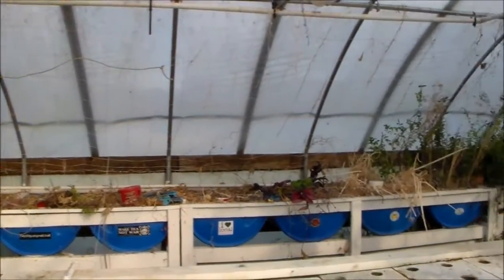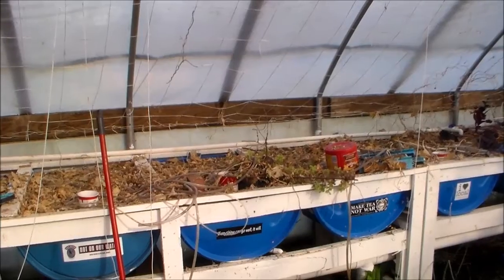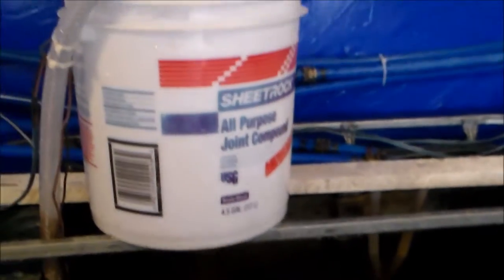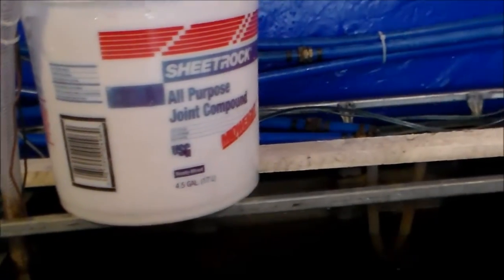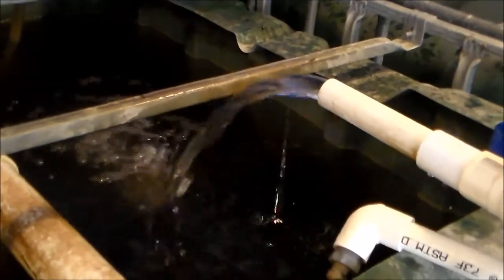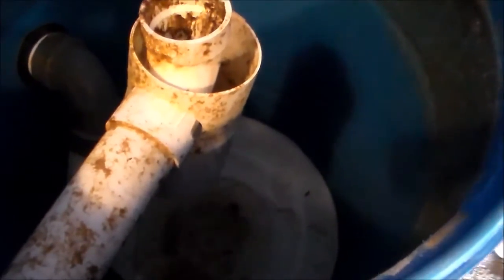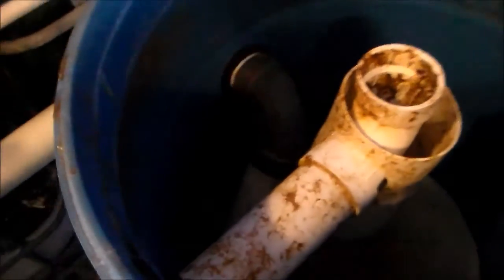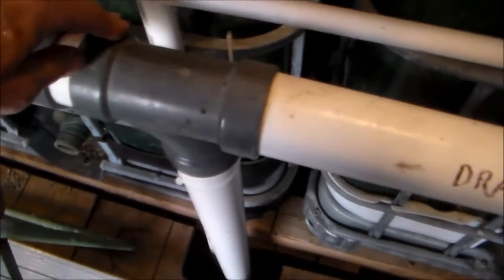Aquaponics Greenhouse rebuild with Improved Fish Tank Airation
Powering up the Greenhouse after Catastrophic Failure to the system, just the beginning!
Guide to Aquaponics here;